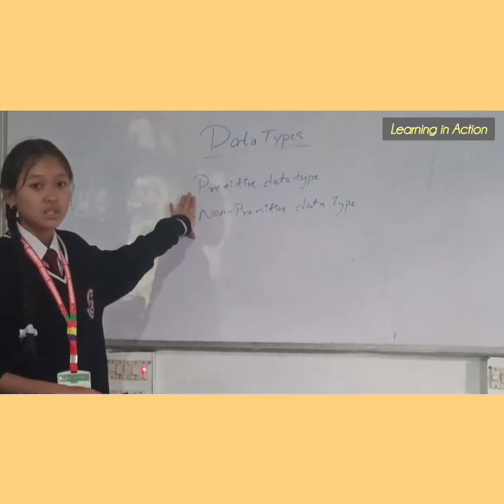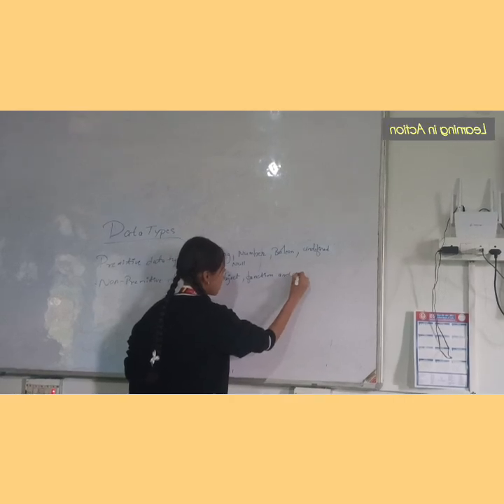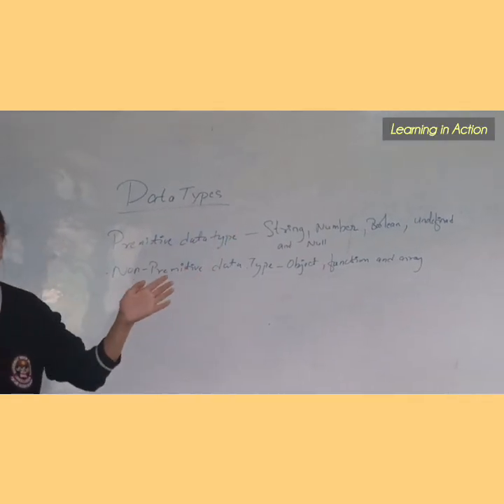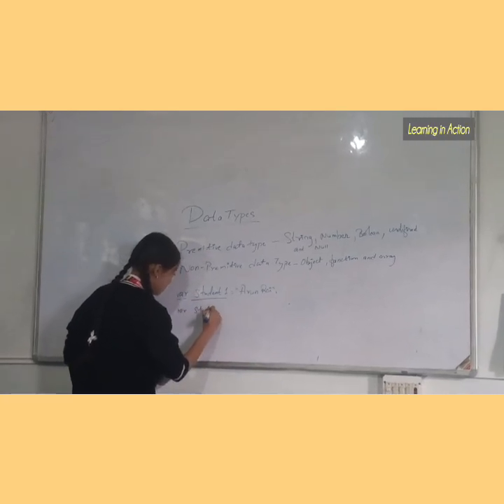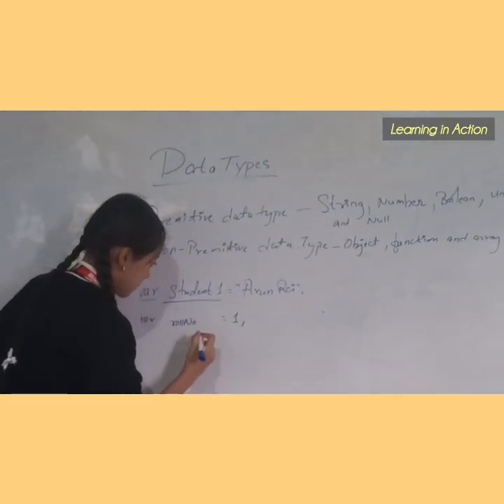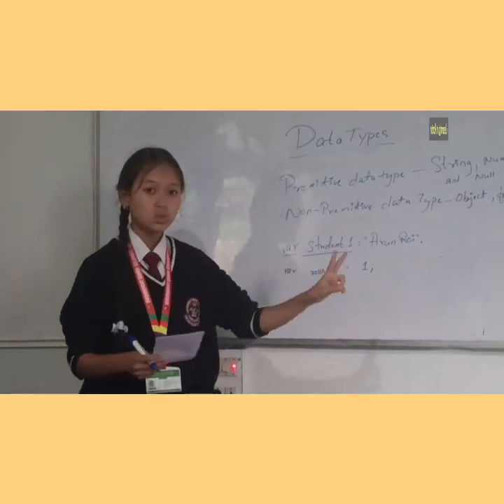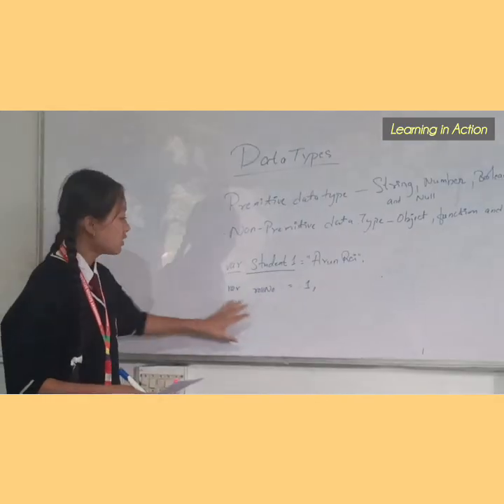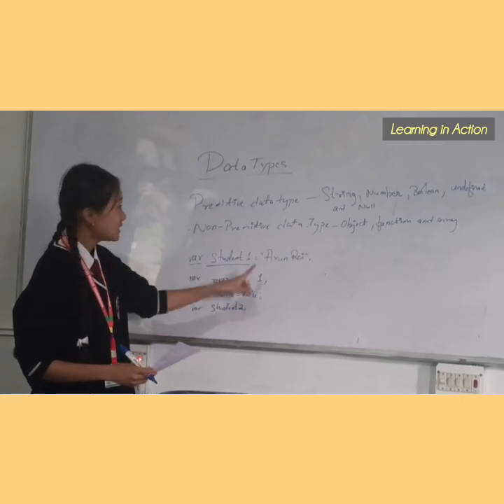Learning happens when knowledge meets action💡ActiveLearning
In this video, you’ll see a Class XI IT student from the Vocational stream giving a presentation on a topic assigned by the teacher. The goal isn’t just to explain the concept, but to understand, apply, and express it in her own way.

This kind of activity builds competency, confidence, and self-belief — qualities that define real education. When students are given a chance to express what they’ve learned, the concept turns into experience, and experience becomes understanding.

That’s what true learning is all about — from concept to application, from classroom to confidence.

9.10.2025